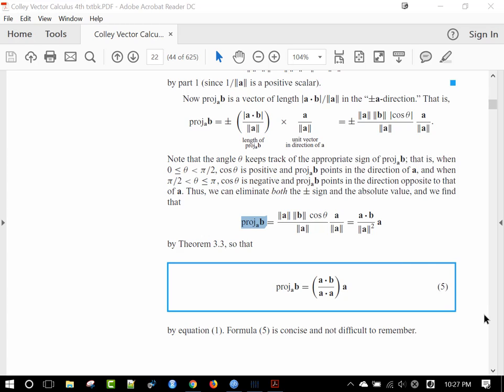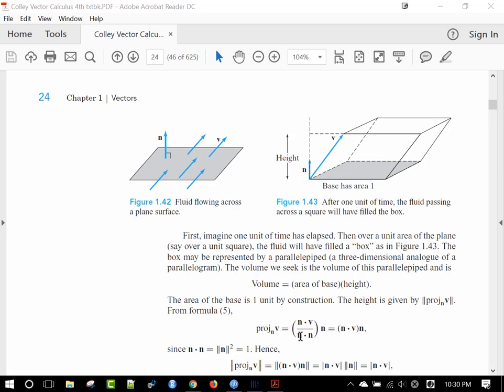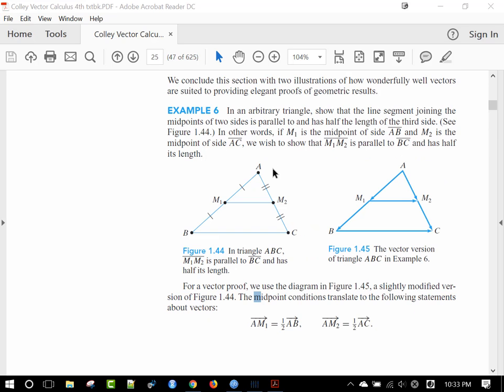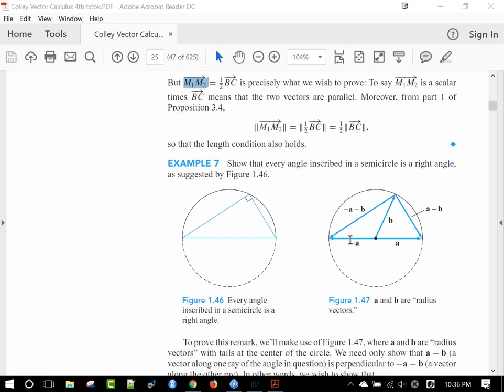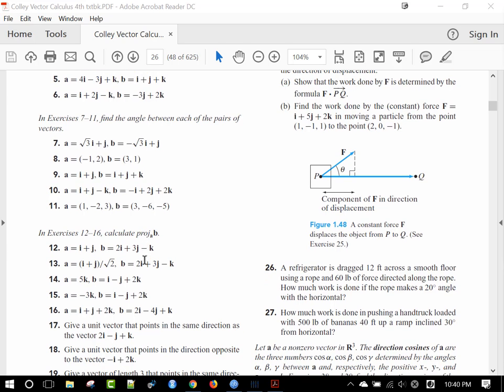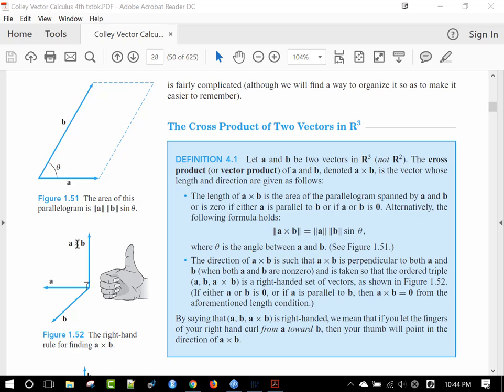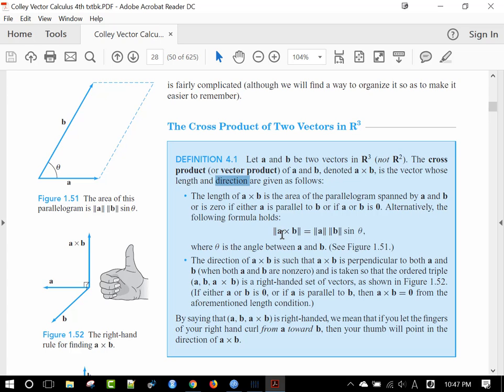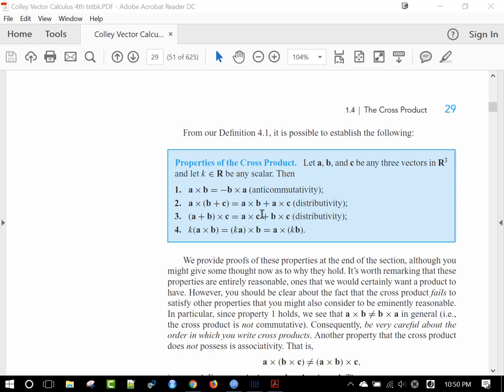Vector Calculus -Intro to Vectors part 2